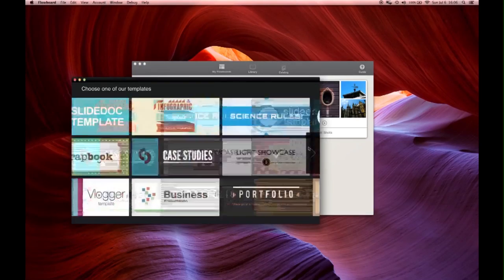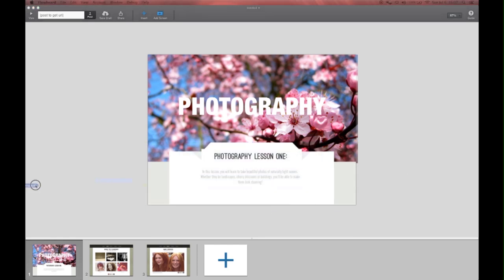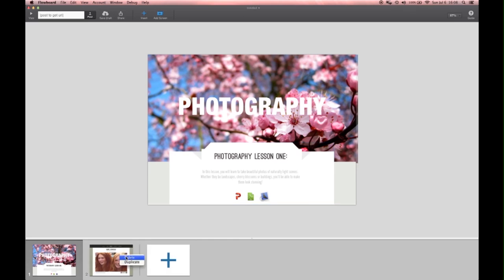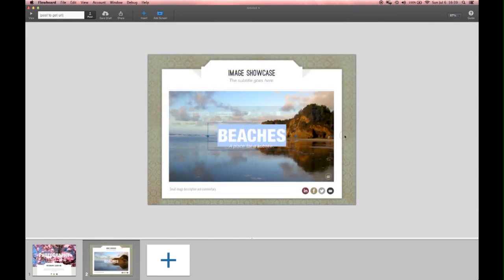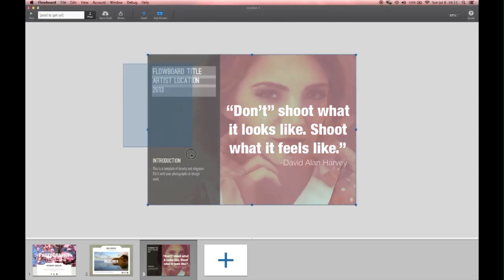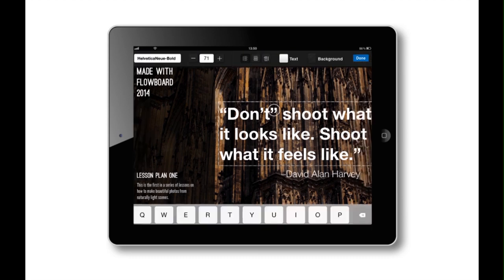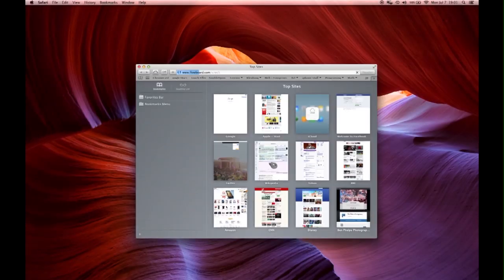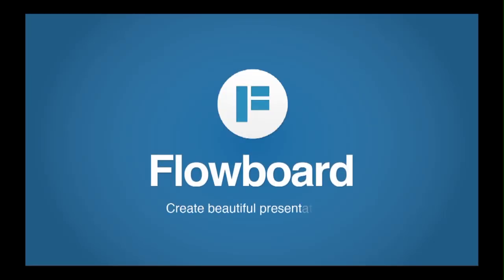Why Flowboard? | Presentation Software for Mac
Flowboard is presentation software from the future, modern and simple that's made for how people share their ideas today.